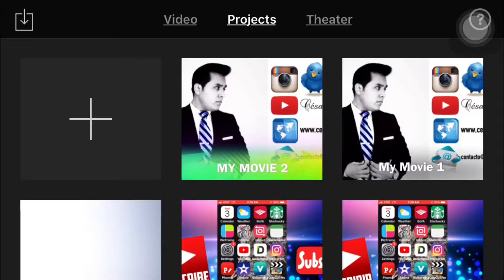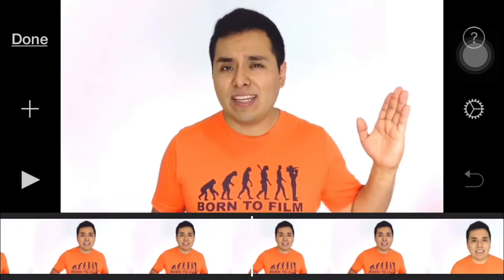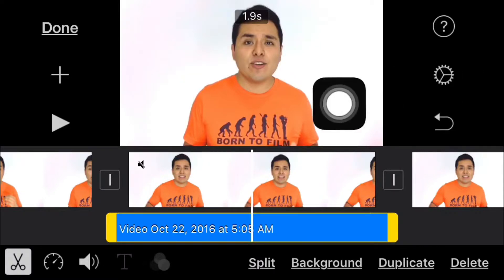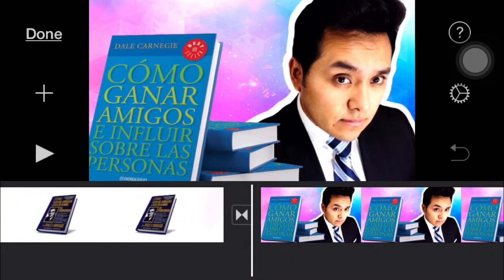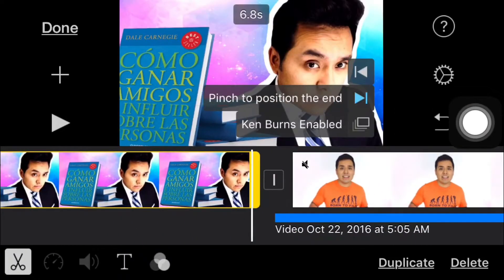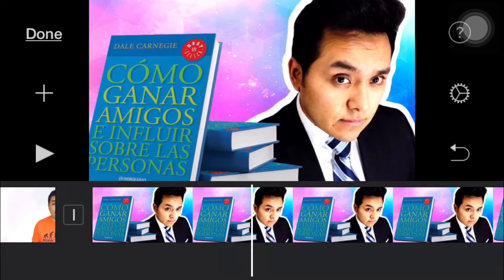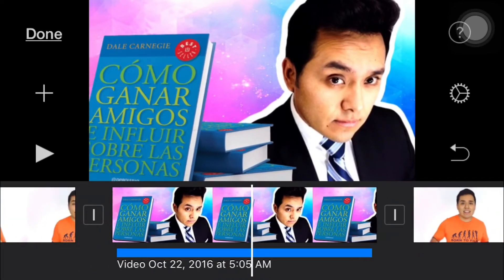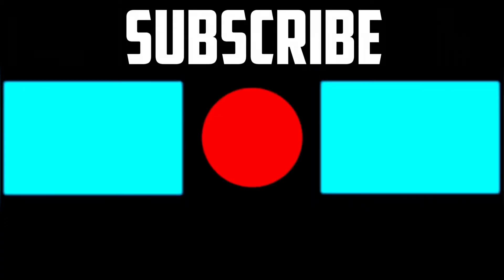How To Add An Image As B-Roll | IMovie app Tutorial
THANKS FOR THE GREAT MUSIC TO:
•Kronicle - 2 minutes